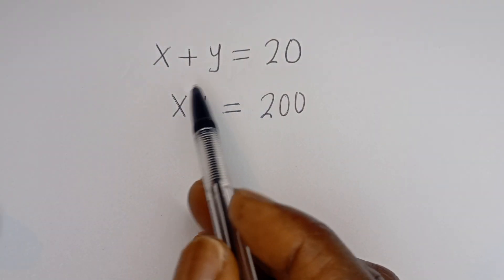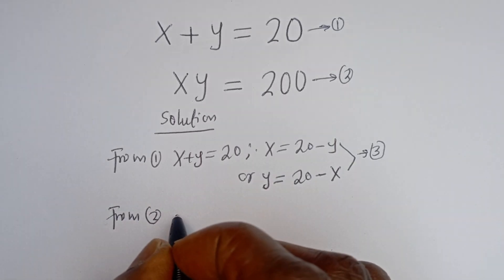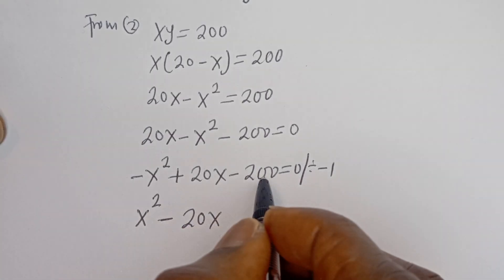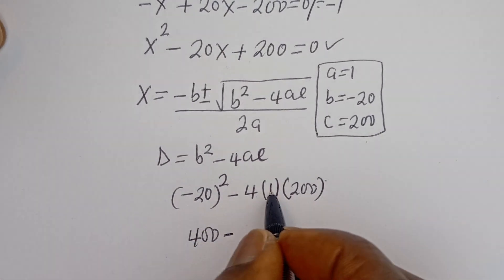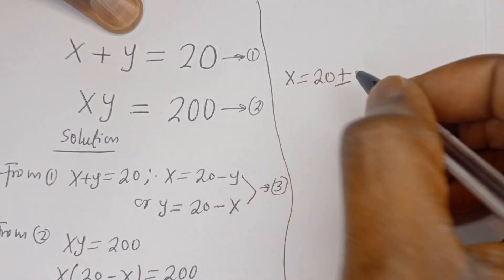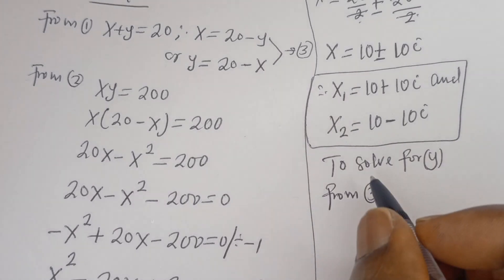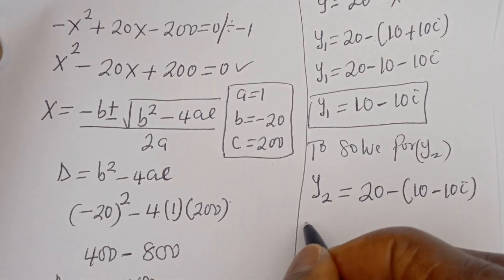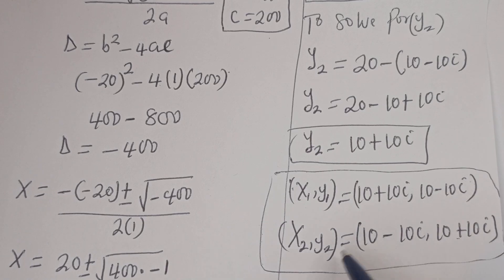Germany | Can You Solve This | A Nice Math Olympiad Problem | You Should Learn This Best Trick.